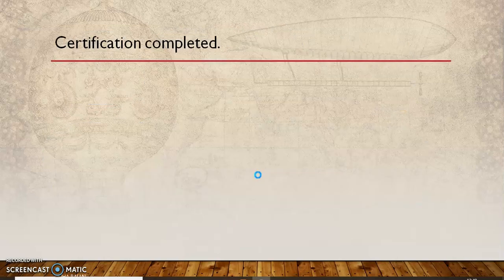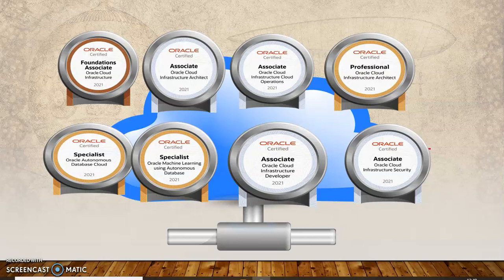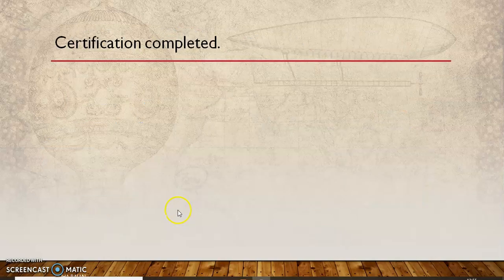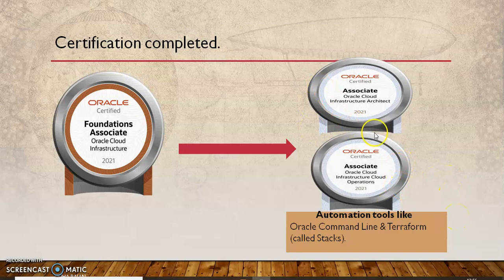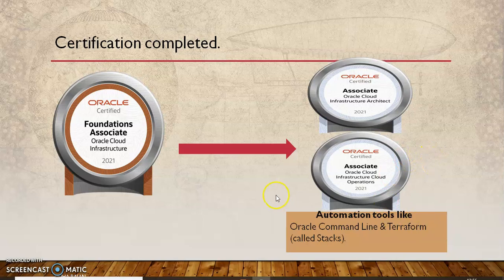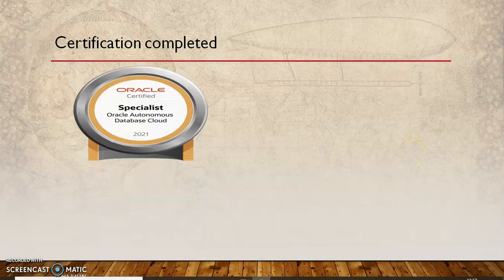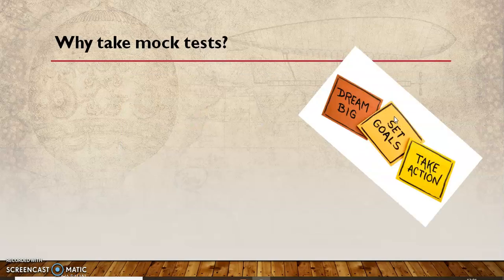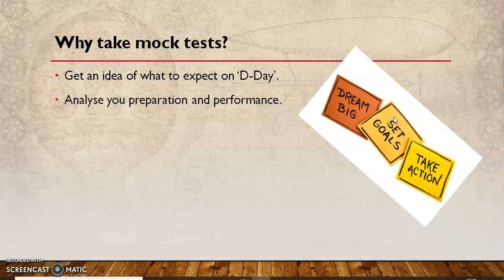OCI certifications cleared & approach to clear Oracle cloud certifications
Had been working with Cloud Infra in the last few years particularly on Google, Azure and Oracle offering. Got attracted to OCI when Oracle started offering the always free tier option couple of years back & soon started explored it.

Experience is critical for any product, the challenge is that you may focus only a specific area. At the same time,certification helps one to explore and understand length and breadth of offering. Hence took up certification and happy to complete 8 of them.

Preparation if key for getting certified in cloud exams. Providing an overview on Oracle Cloud Infrastructure certification and approach to clear these exams.

If you have any questions on Cloud infrastructure or certification please post queries..

Mock exams reference links